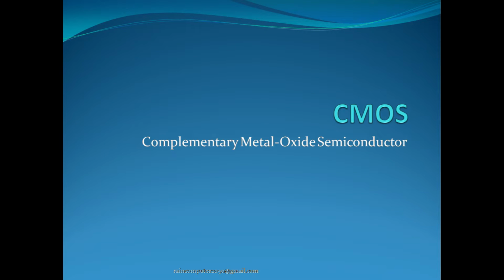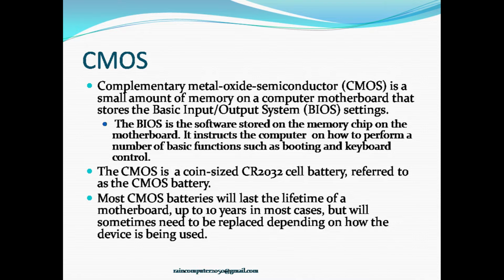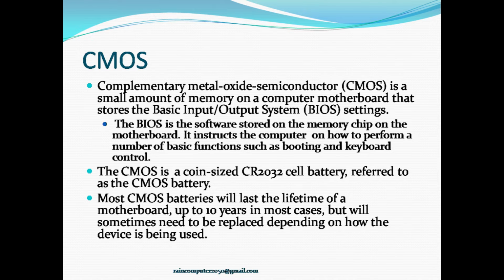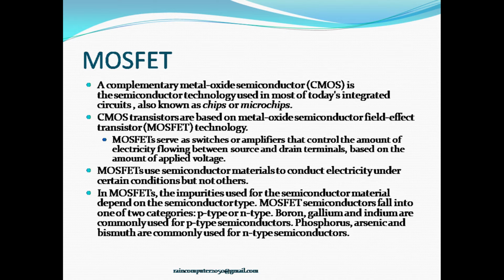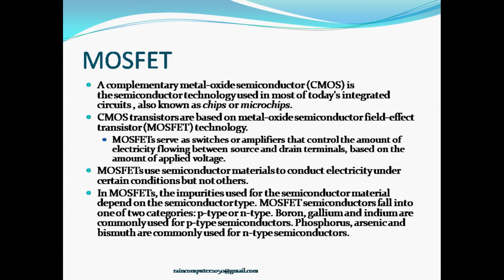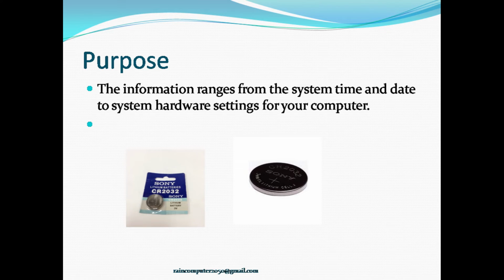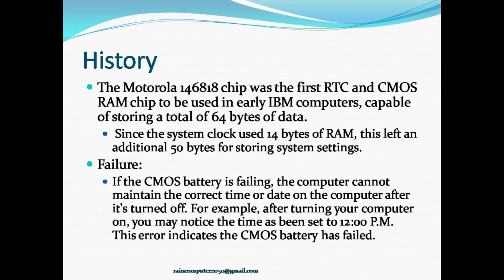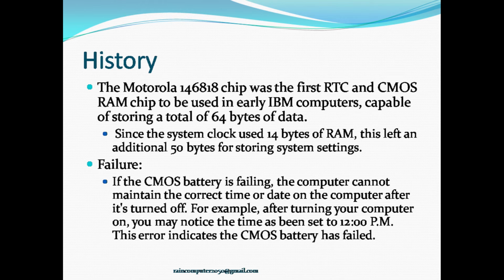CMOS_8(14.11.22)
This video is about the uses of CMOS.